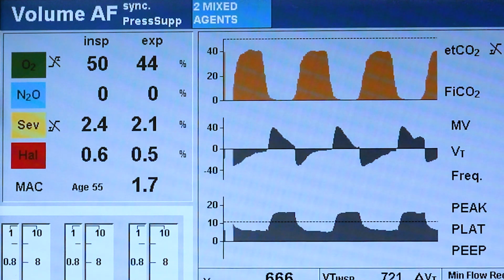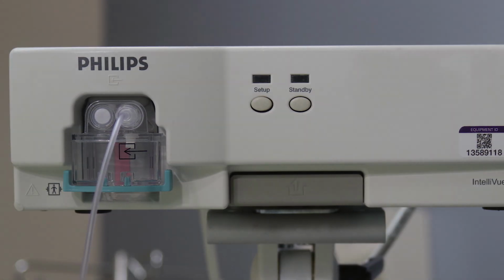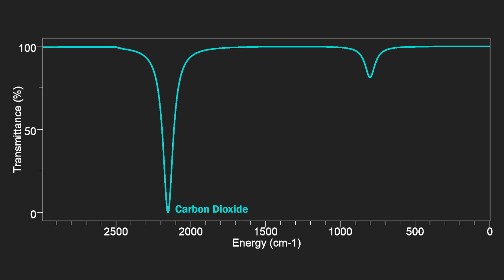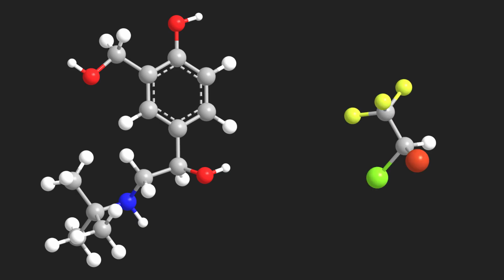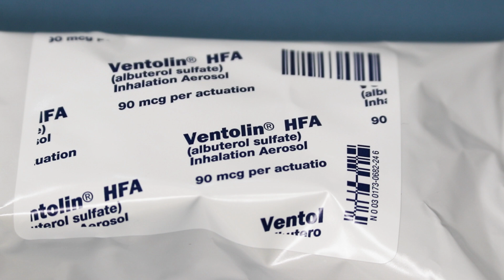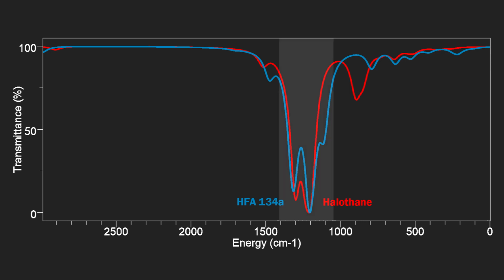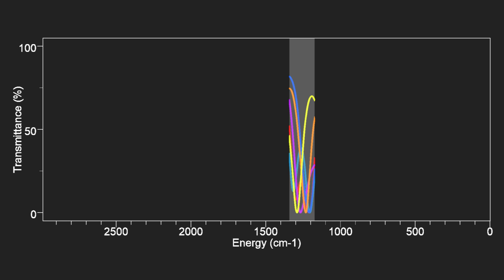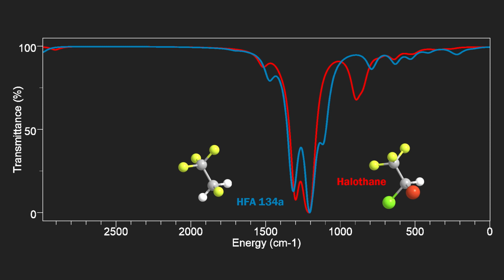Why Your Anesthetic Gas Analyzer Detects Halothane When You Administer Albuterol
Have you ever administered albuterol (aka salbutamol) to a ventilated patient and witnessed the anesthetic gas analyzer detect halothane even though there hasn't been a bottle of halothane in your hospital in decades?  In this video I will briefly review IR spectroscopy, anesthetic gas analyzer functionality and how your gas analyzer can mistake albuterol and halothane.

Halothane Albuterol. Halothane HFA 134a.